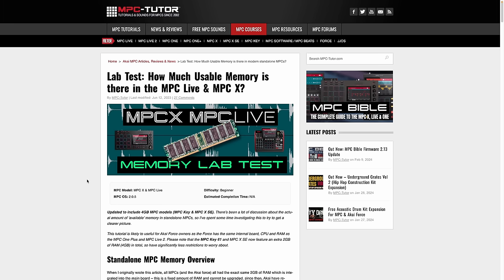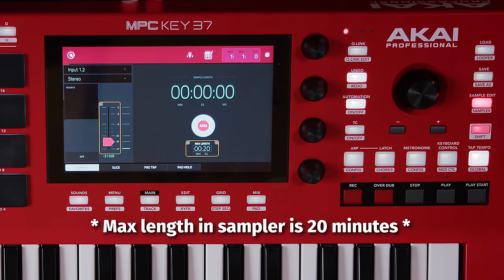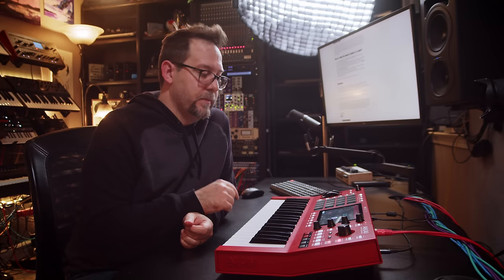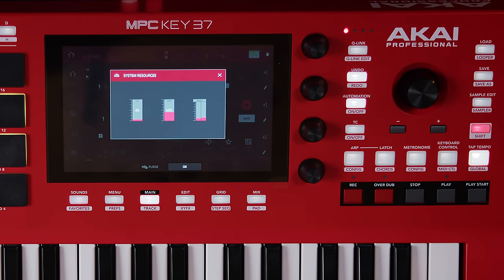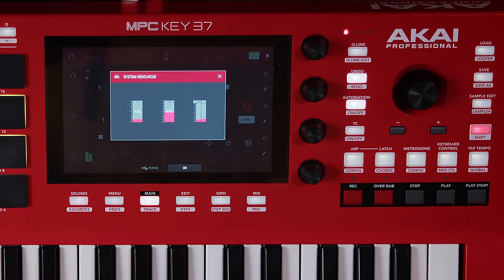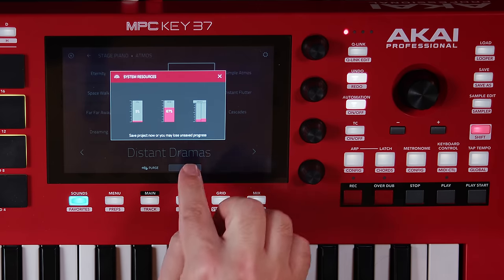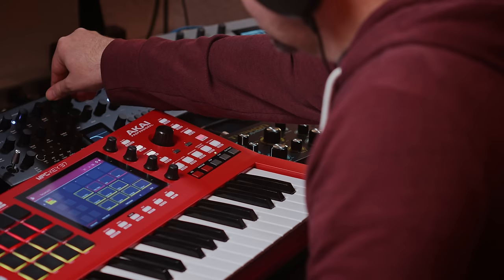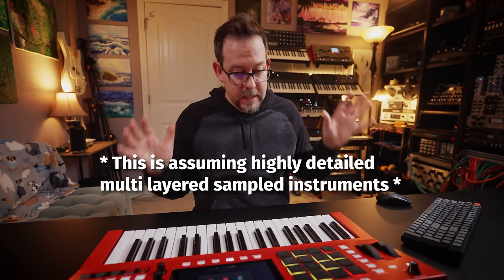"2gb ram not enough" ...is it tho?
How much RAM do YOU need for MPC production? I reference MPC Tutor for the details on the RAM discussion

Behringer MonoPoly

🎥 Video Gear:
Video Mic
5 foot articulating arm

Chapters:
00:00 Intro
00:49 What does 2gig RAM get you?
02:53 New plugin instruments complicate things
09:28 Synth plugins based on algorithms 'memory footprint'
12:44 Where I've almost hit the RAM limit
15:01 4gig twice as better?
16:57 My real criticism of the hardware...